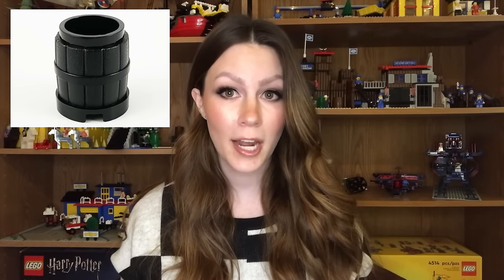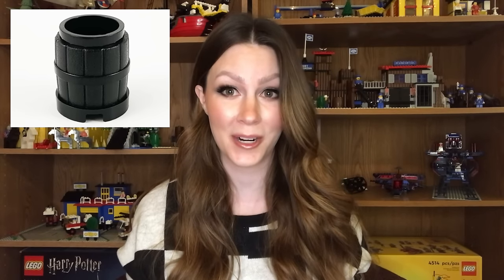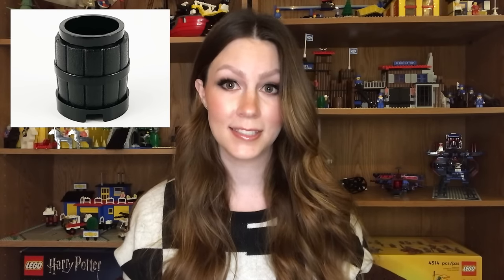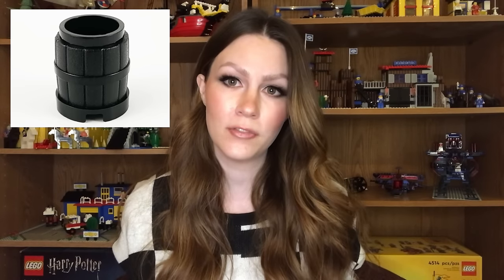10 LEGO® Elements (That Were Once Rare) That Are Now WORTHLESS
Hello! Here I'll display speed builds and reviews of my collection and create occasional vlogs.

Amazon Wishlist:

For Bricks and Giggles
Staunton, VA 24401